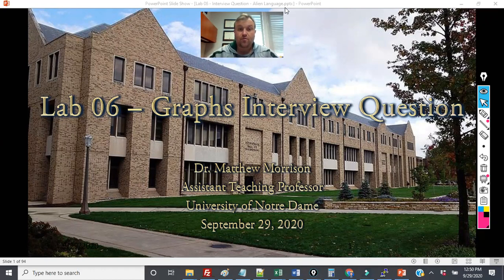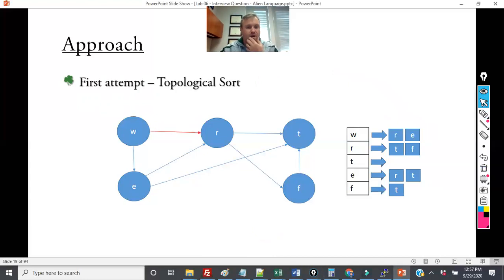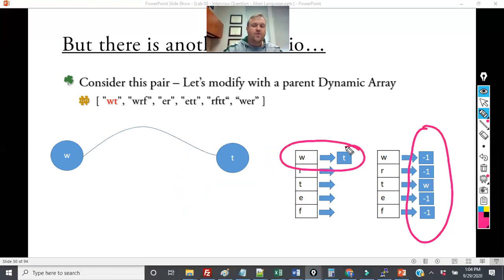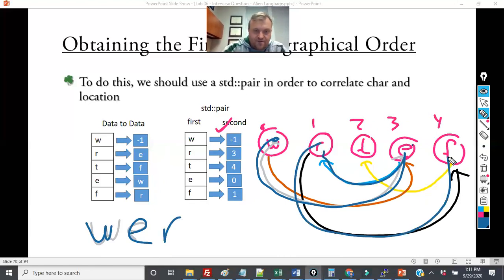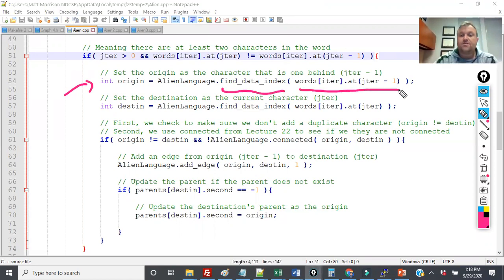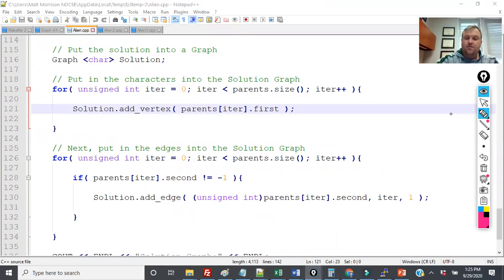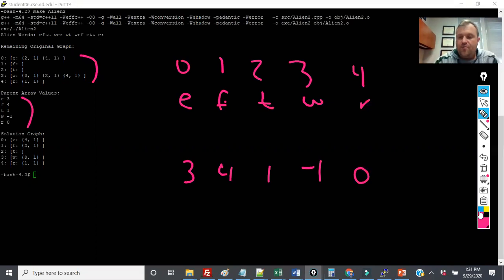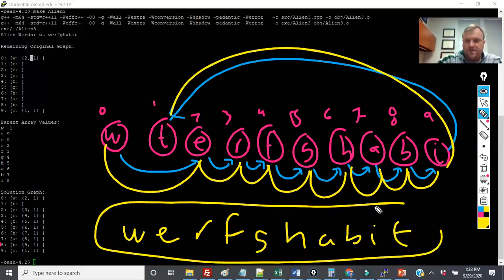CSE 20312 - Lab 06 - Graph Interview Question